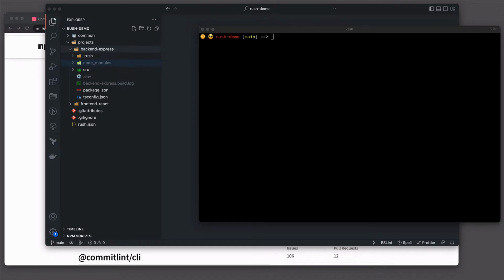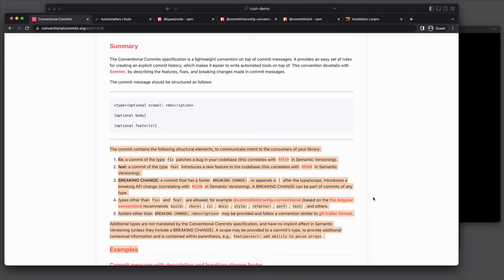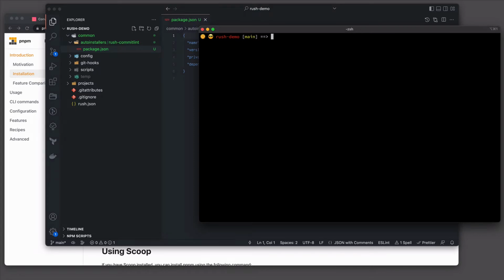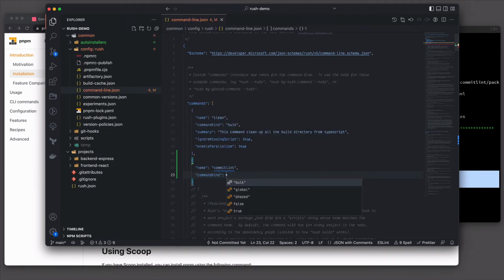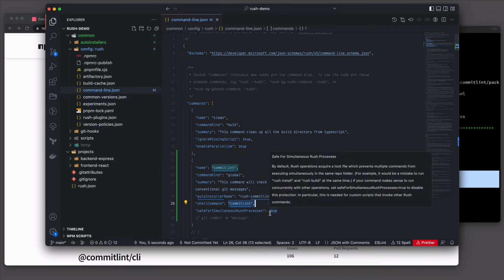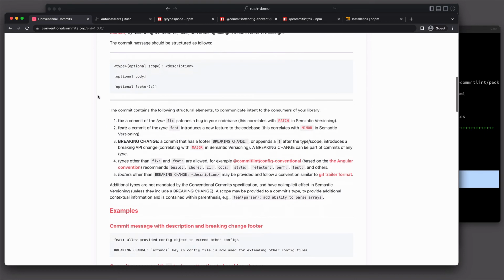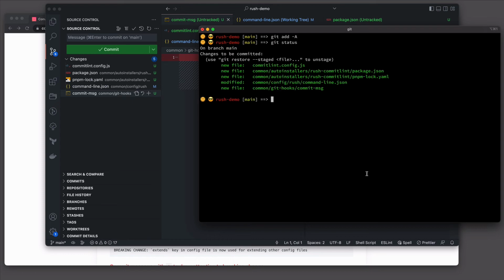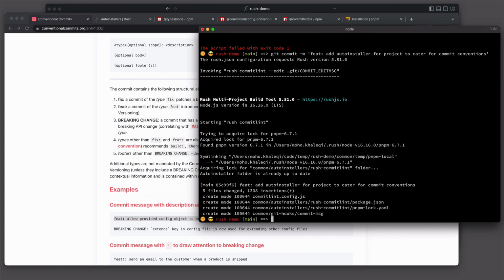Rush auto-installer with commit conventions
In this video, you will be learning to add an auto-installer to a rush project. Also, we will be leveraging auto-installer with commit conventions to the projects.

So with this integration in place, all your commit will follow the standards from conventionalcommits